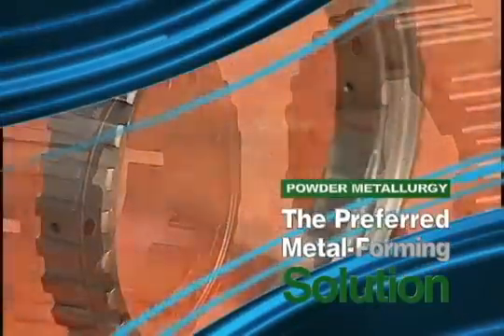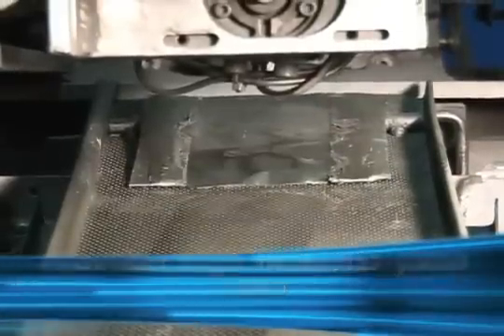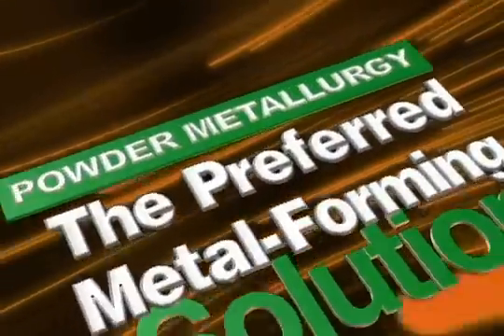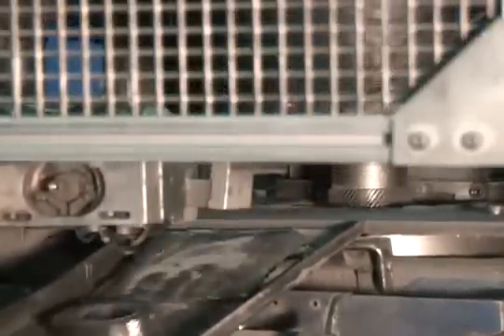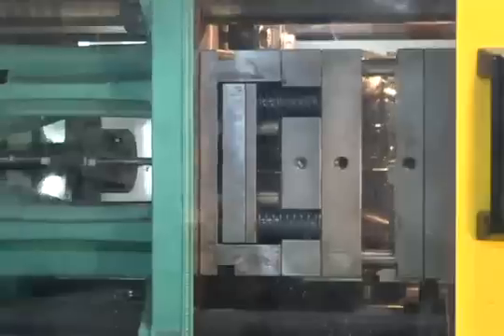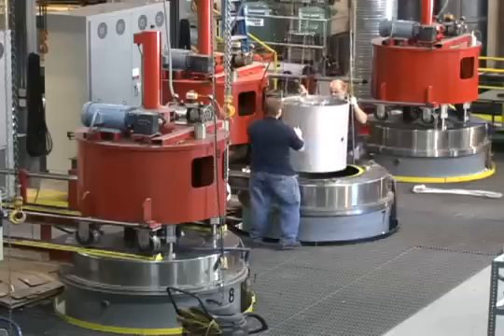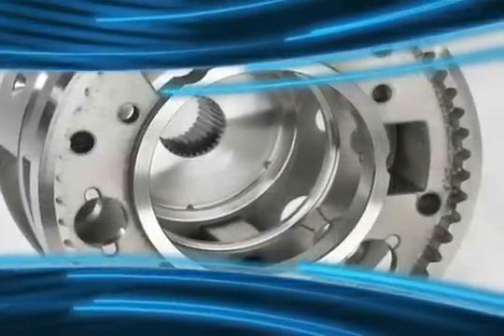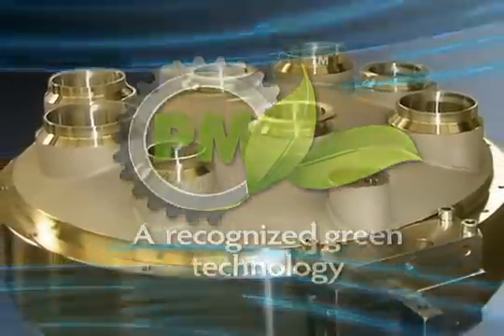PM and MIM- Touching Your Life, Part 1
This video, in two parts, showcases the fabrication capabilities of the various technologies known collectively as powder metallurgy (PM), with particular focus on metal injection molding.
Part 1 of the program uses dozens of examples of actual components manufactured for many different applications to illustrate the benefits all the various PM technologies offer parts designers and engineers.